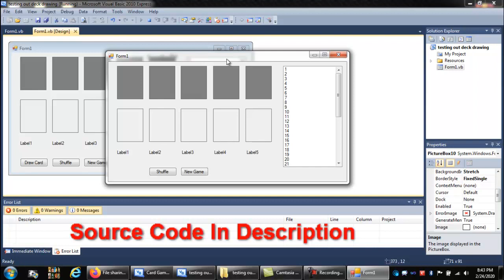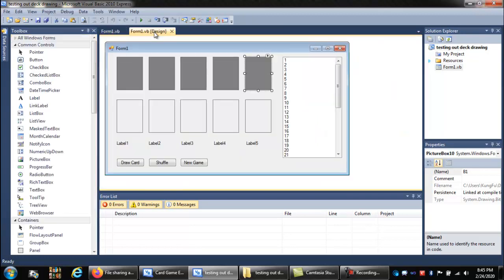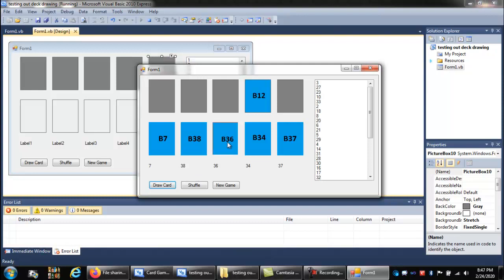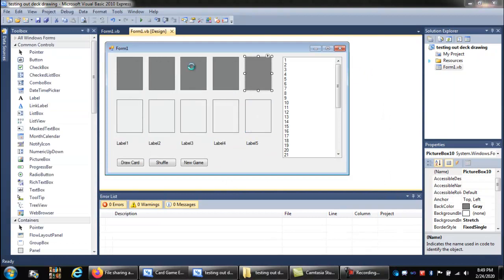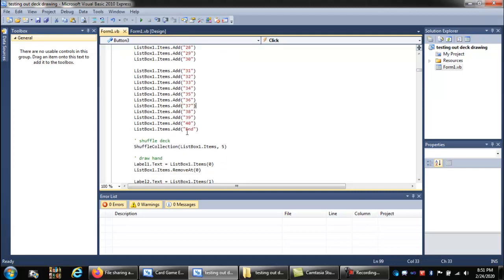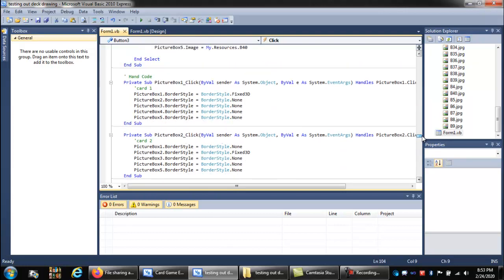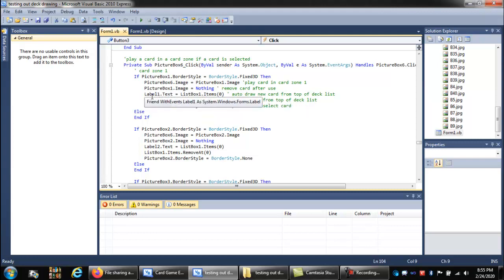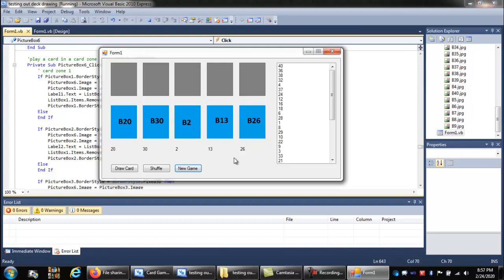HM Software INC: Simple Trading Card Game Engine + Source Code (Visual Basic 2010) By Kung Fu